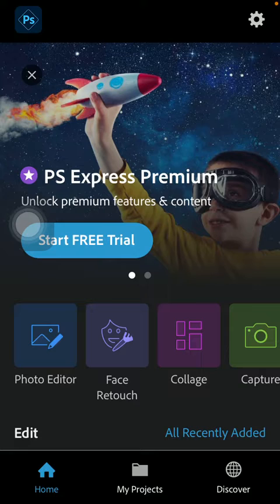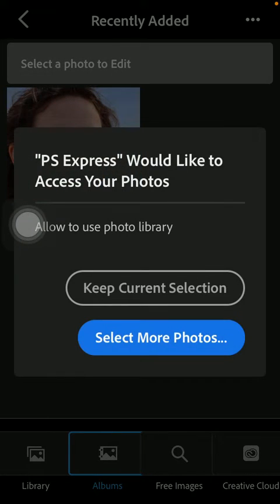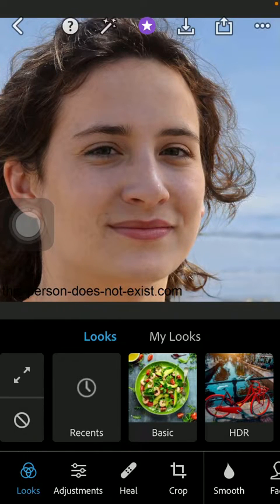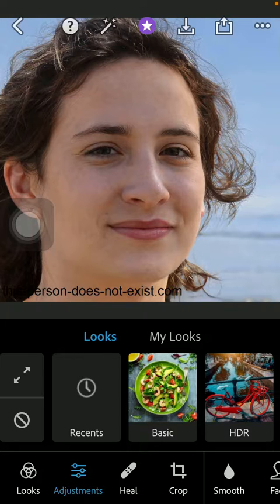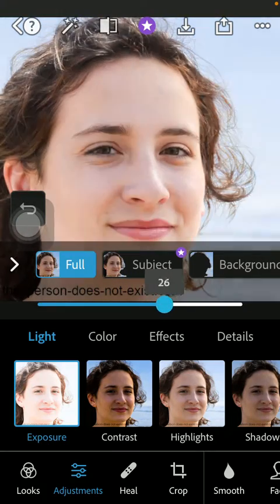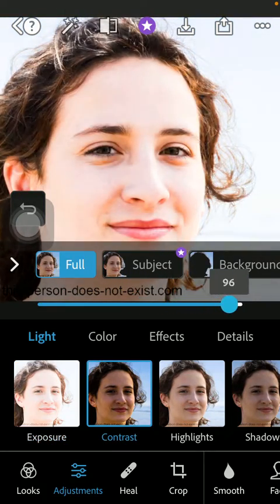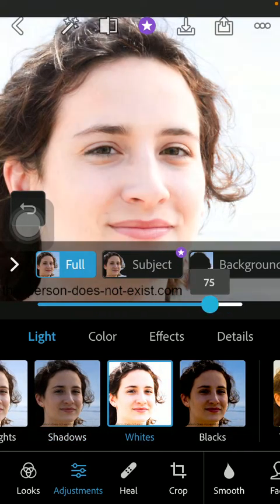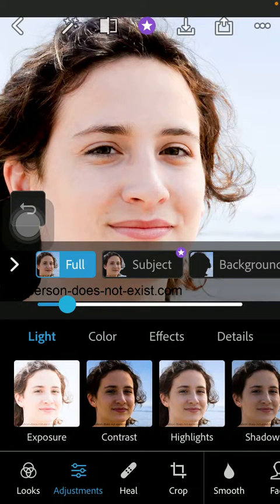How to increase/decrease light on your photo on Adobe Photoshop?